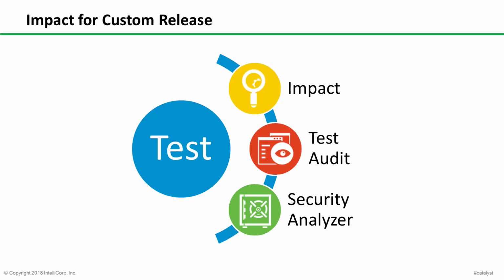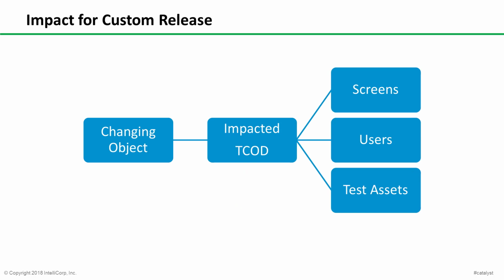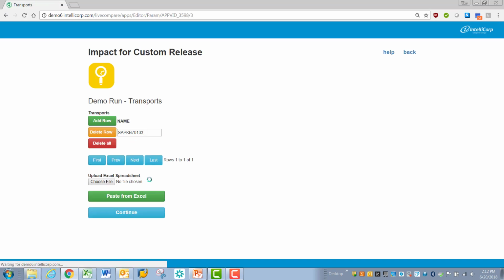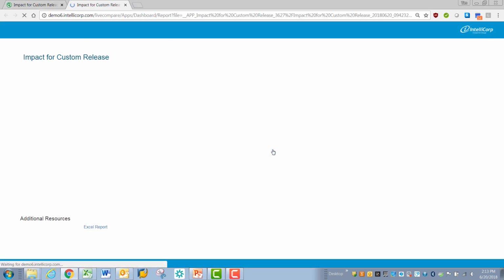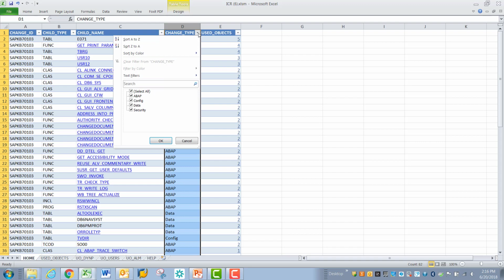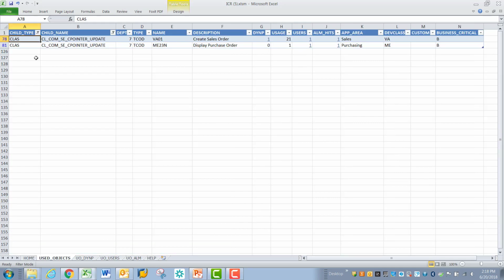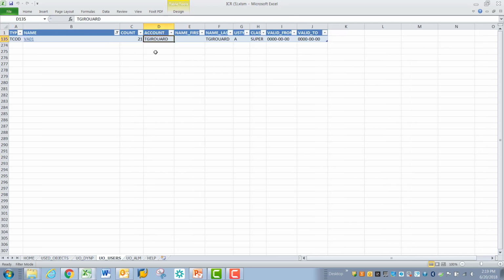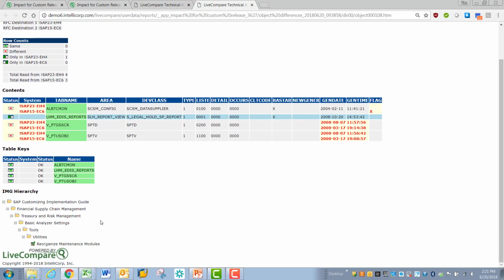LiveCompare - Impact for Custom Release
A demonstration of the Impact for Custom Release App